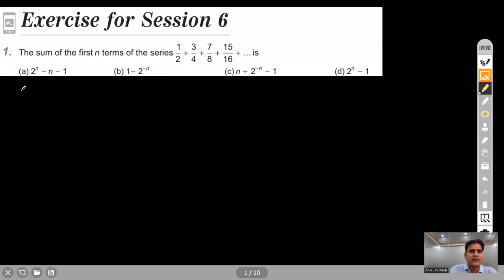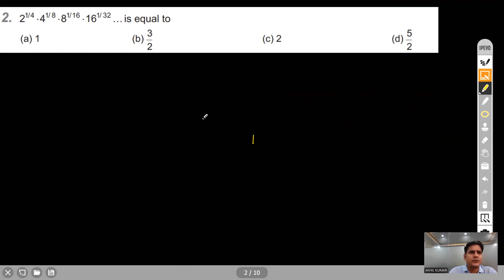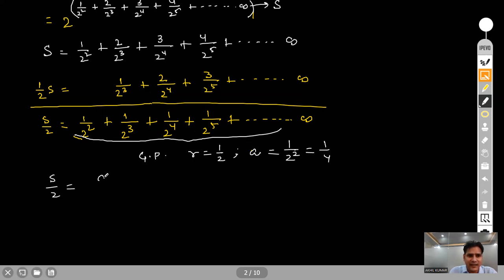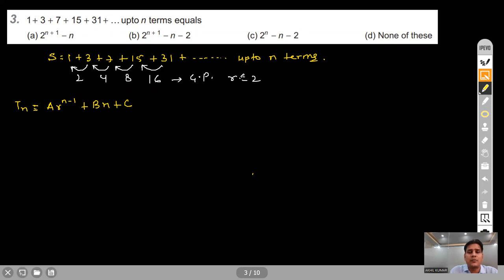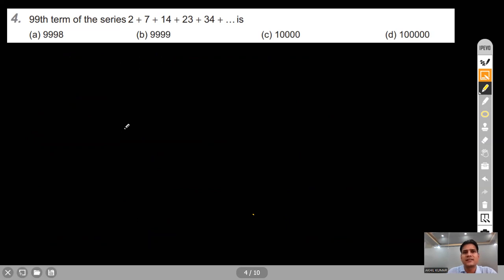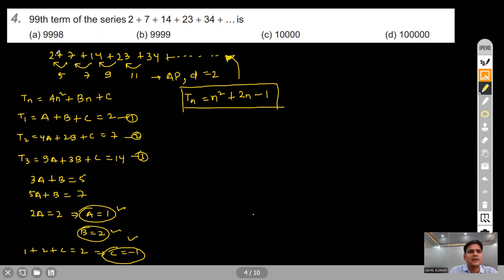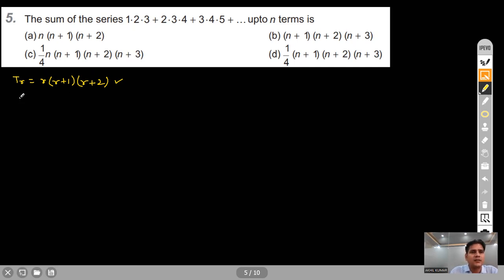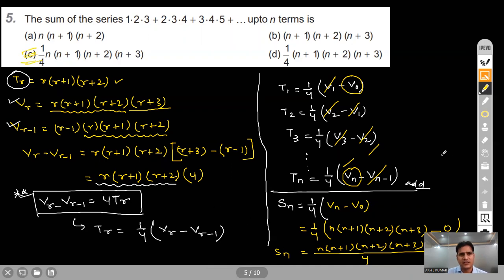SOLUTION - SEQUENCES AND SERIES (SESSION 6) SKILLS IN MATHEMATICS (Algebra)- ARIHANT PUBLICATION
centumacademy, Solution of Skills in Mathematics-Arihant Prakashan

In this video a SOLUTIONS TO CHAPTER- SEQUENCE AND SERIES- EXERCISE 6  has been provided. Enjoy!